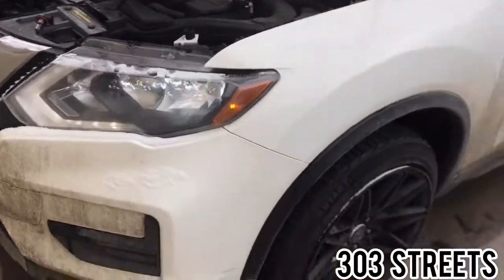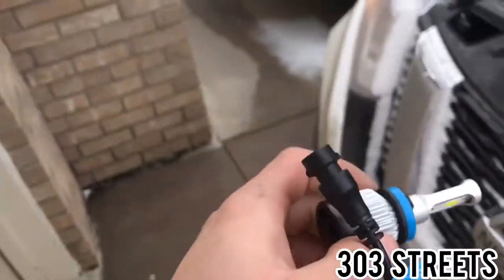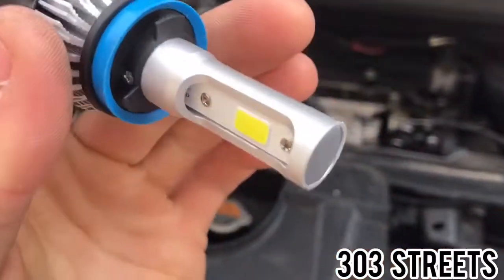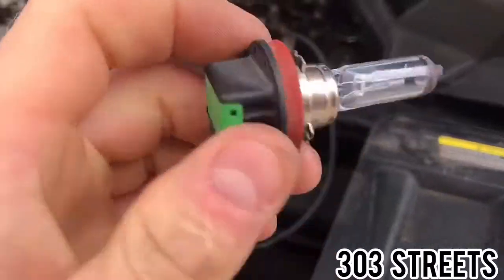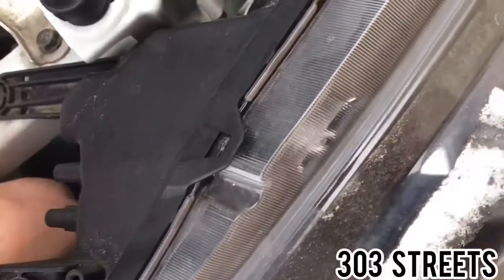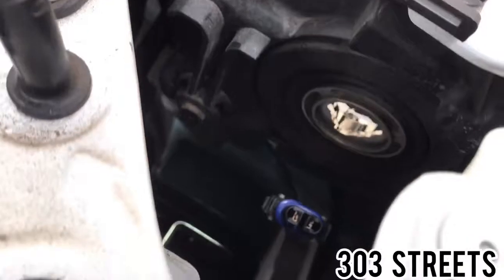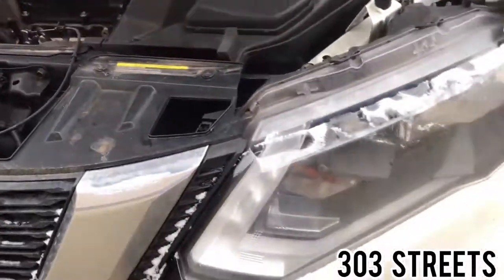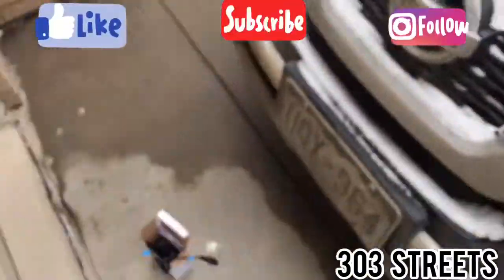2017 Nissan Rogue headlight change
This is how to replace your low beam headlight bulb